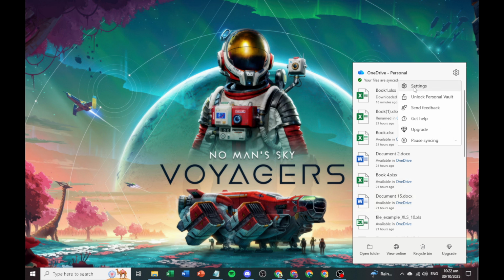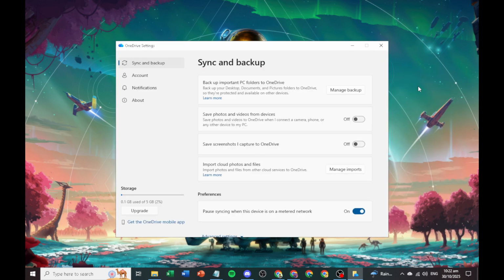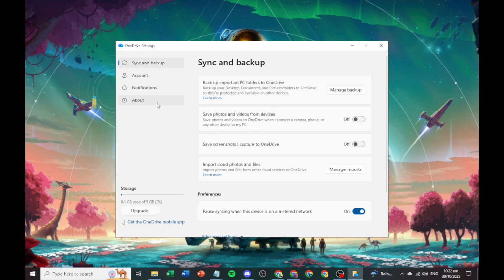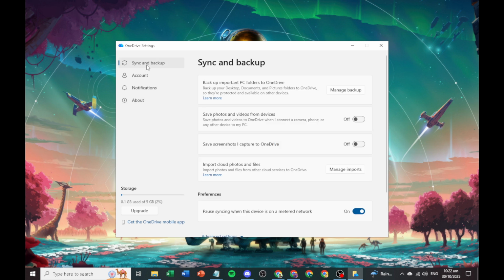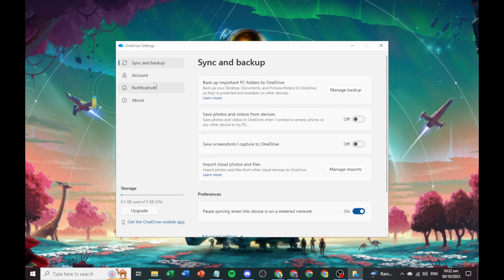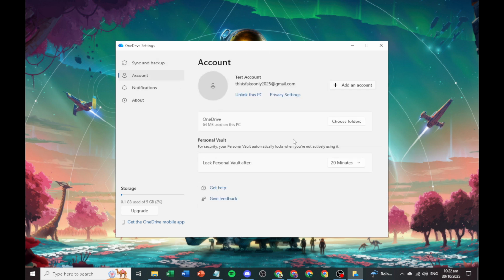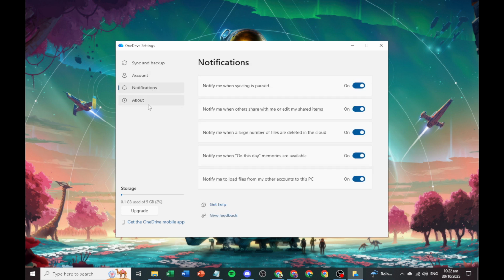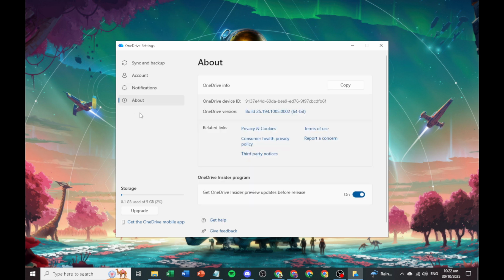How To Get To Onedrive Settings [2026 Guide]